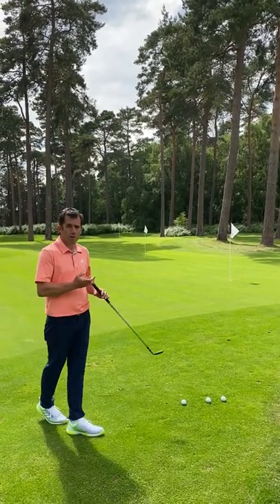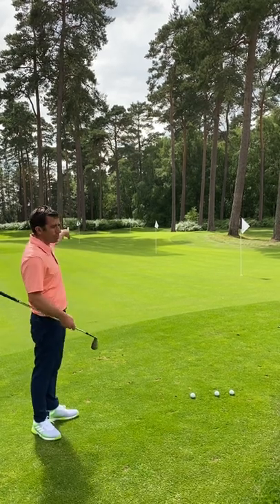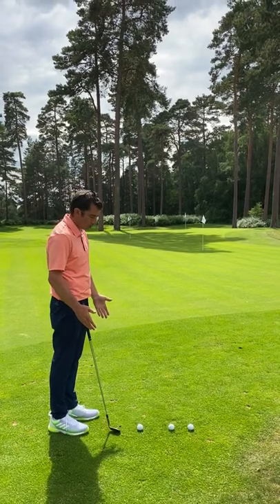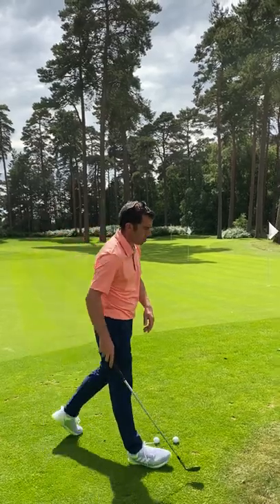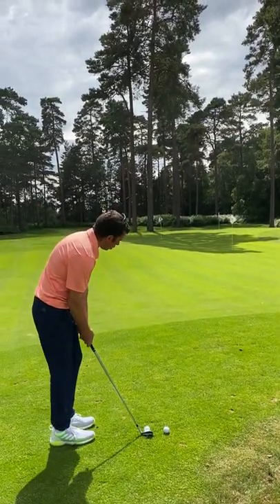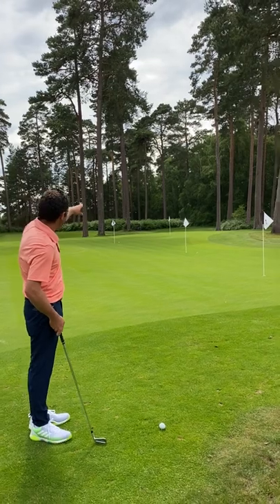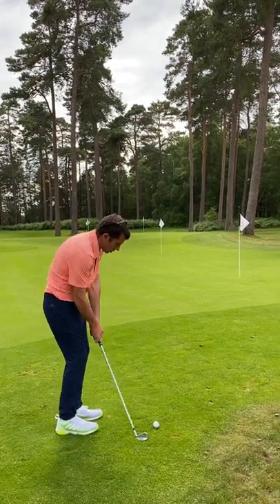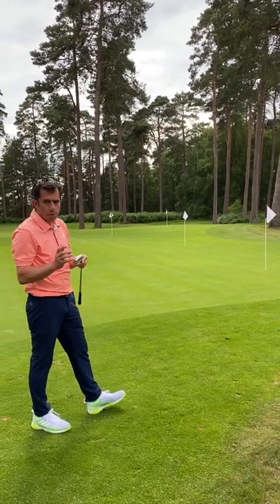DG Academy Short Game Club Selection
Short Game video explaining how to get the ball close to different pin positions on the green by altering club selection.